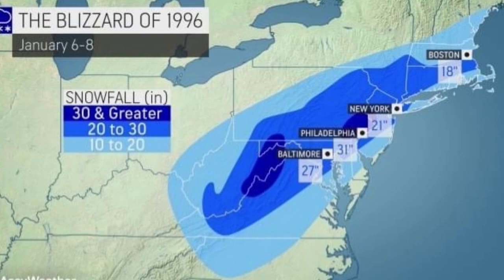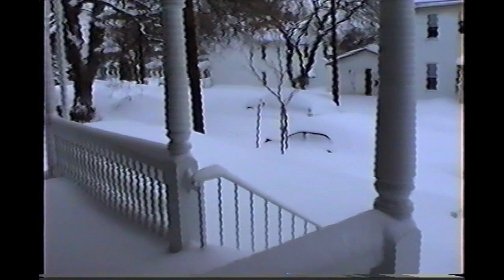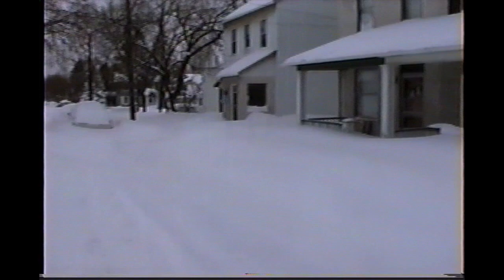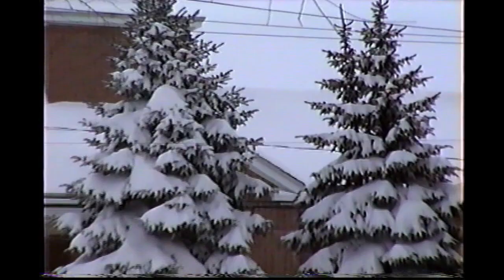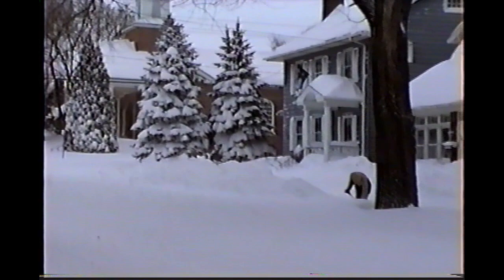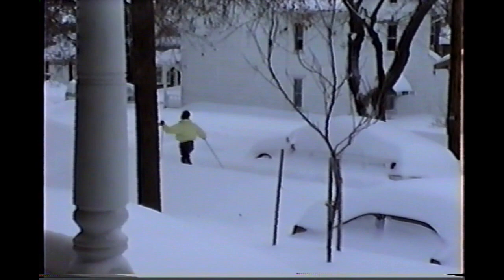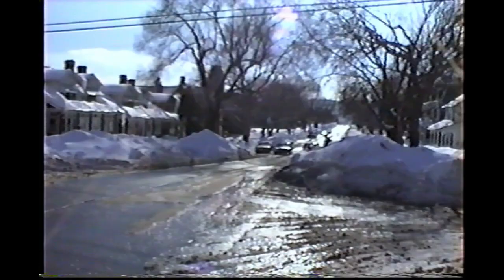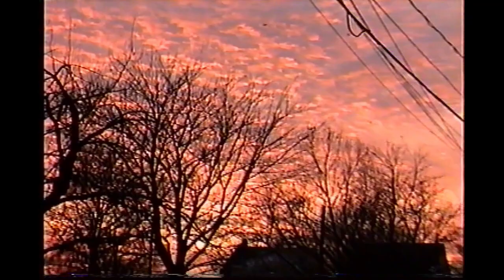The Blizzard of 1996 in Bethlehem, Pennsylvania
I took this footage in north Bethlehem, around the Moravian College area. From Wikipedia: The North American blizzard of 1996 was a severe nor'easter that paralyzed the United States East Coast with up to 4 feet (1.2 m) of wind-driven snow from January 6 to January 8, 1996. This storm was a classic example of a nor'easter, but the storm would not have been as historically significant without the presence of the arctic high-pressure system located to the north of New York. It was followed by another storm, an Alberta Clipper, on January 12, then unusually warm weather and torrential rain which caused rapid melting and river flooding. Along with the March Superstorm of 1993 and the January 2016 United States blizzard, it is one of only three snowstorms to receive the top rating of 5, or "Extreme", on the Northeast Snowfall Impact Scale (NESIS).